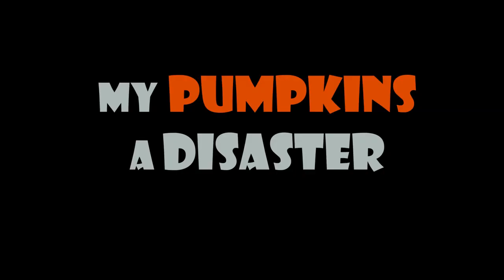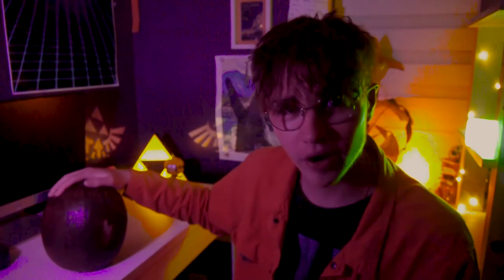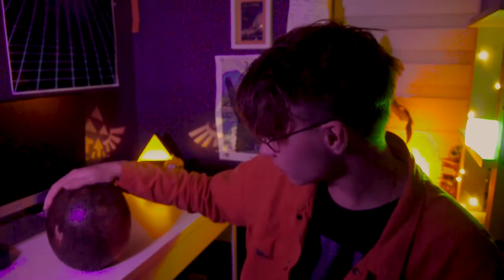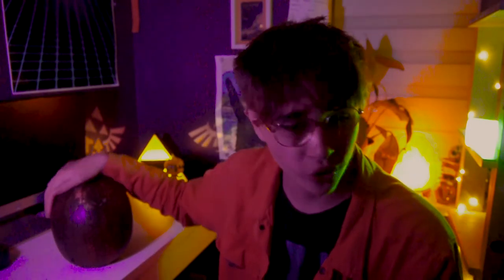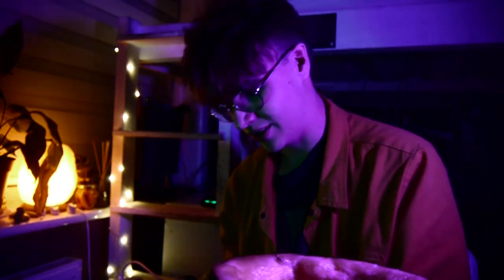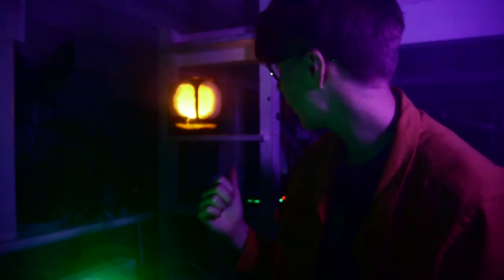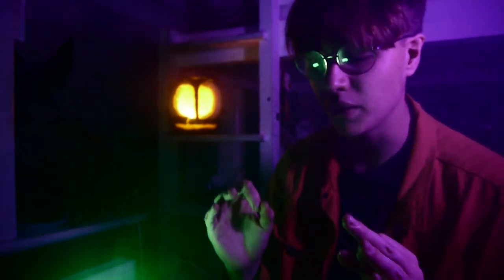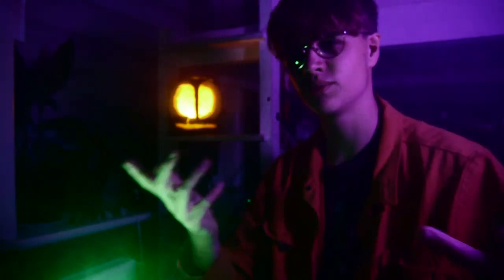My Pumpkin's a Disaster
Buy cool stuff I have, it funds my channel ;p
Triforce Lamp
Breath of the wild poster
Nintendo Switch

ALL MUSIC
- Please show your support to the artists :)